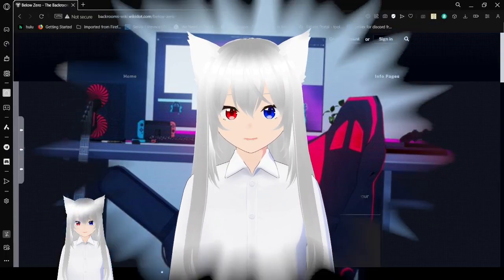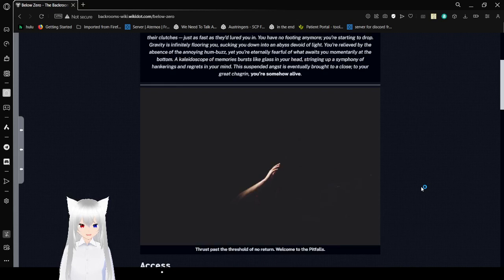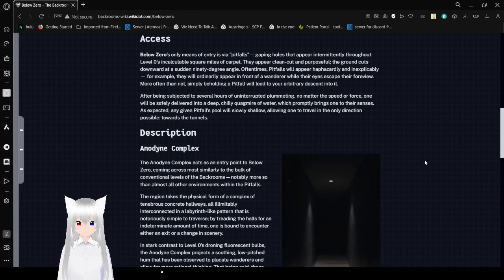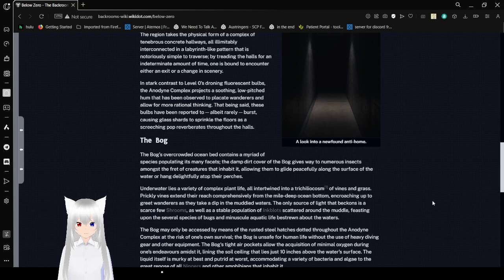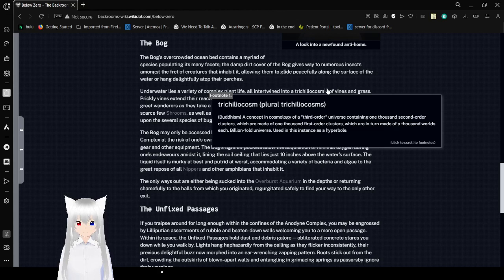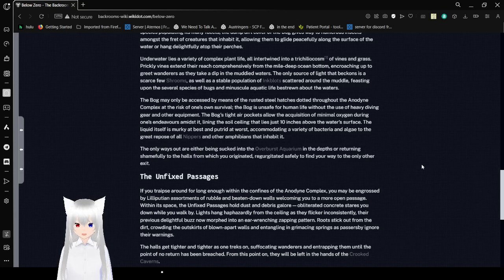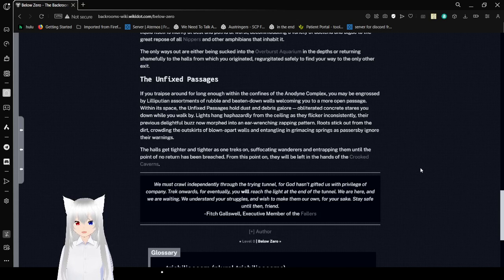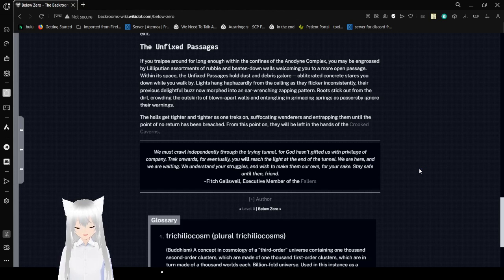Haku reads about what lies below the pitfalls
below 0